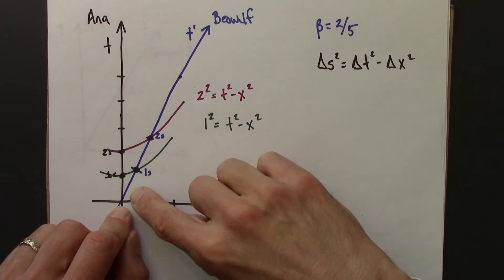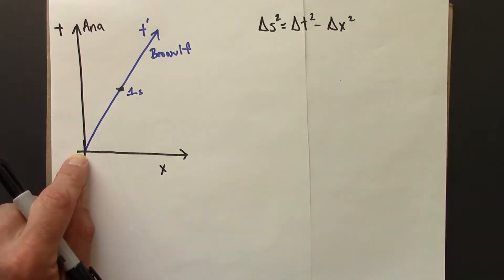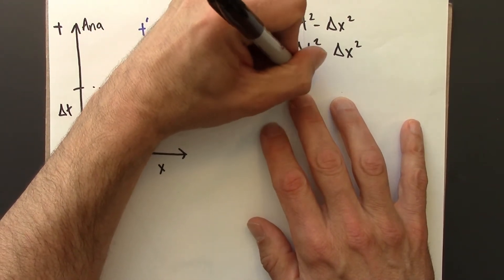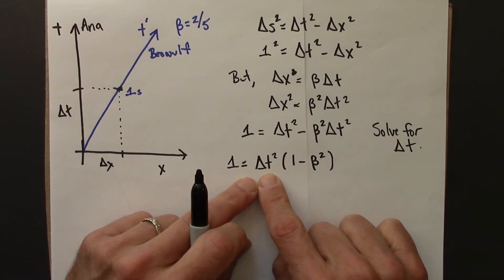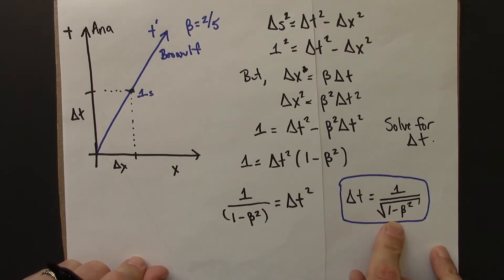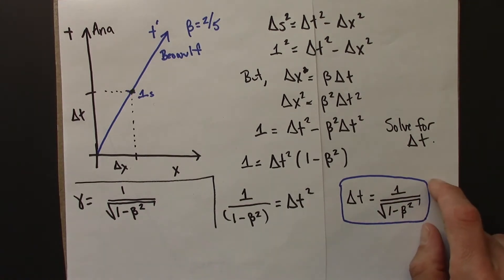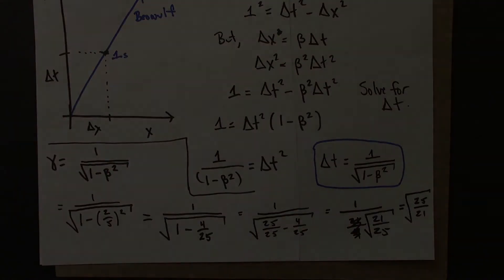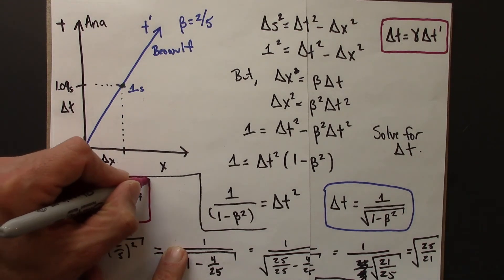Relativity 06.05. Calibrating the Time Axis: Part 2